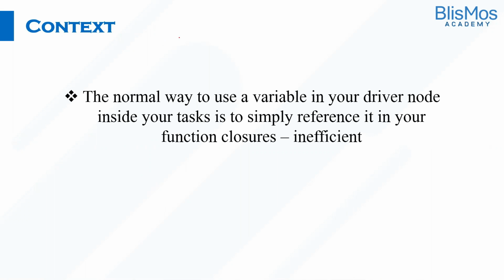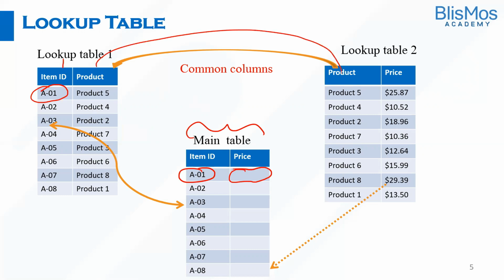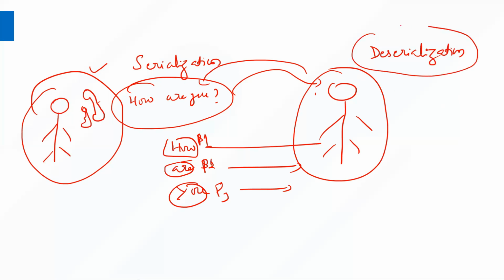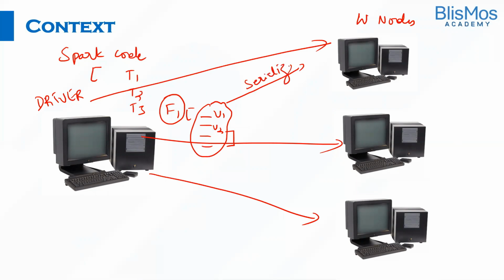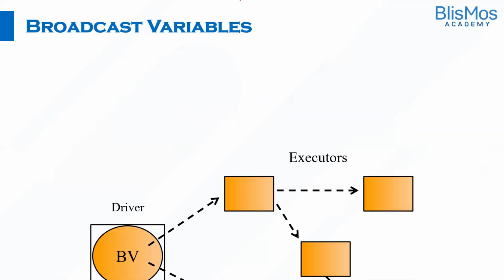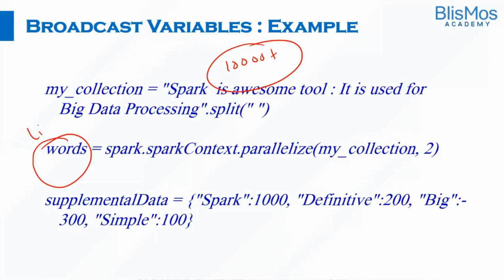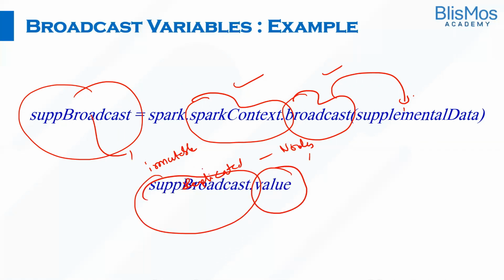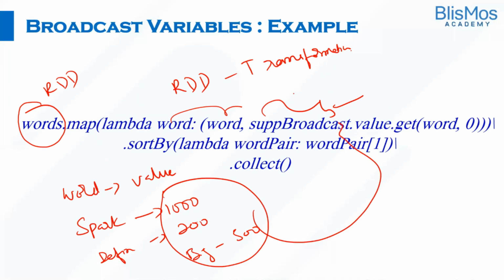98. Broadcast Variables | Bigdata PySpark Course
In this video, we will learn about broadcast variables.